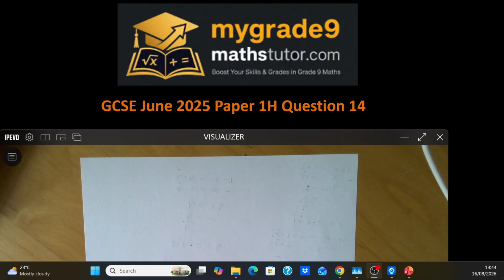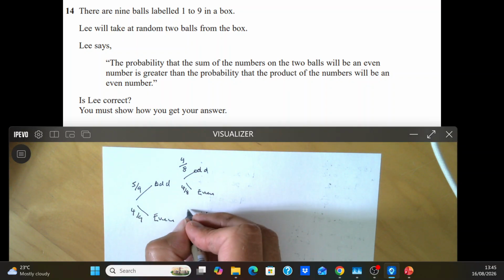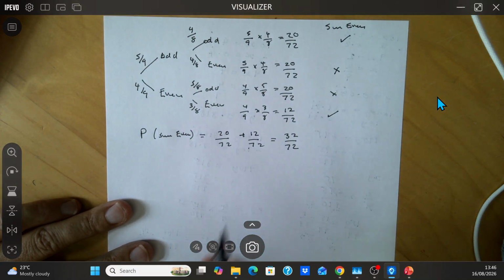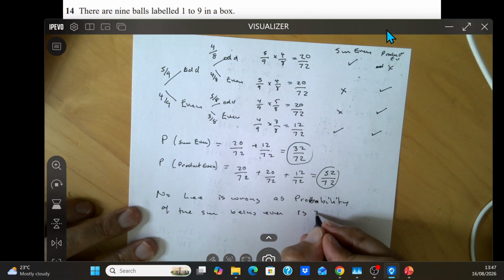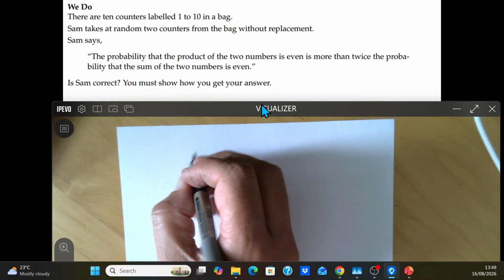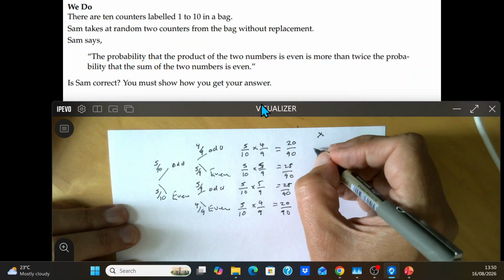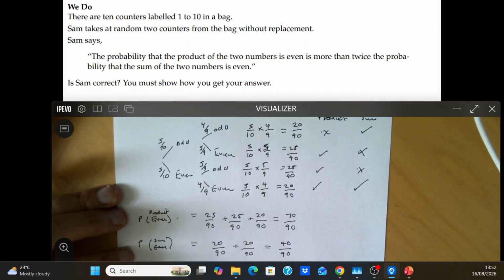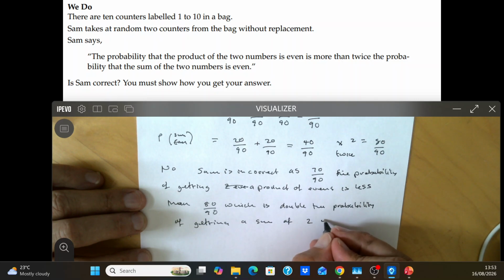GCSE Maths 1MA1 1H (June 2025) - Question 14| Grade 9 Walkthrough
A complete breakdown of Question 14 from the Pearson Edexcel GCSE Maths 1MA1 June 2025 (Paper 1H). What's in this video:
1. Guided Practice: A walkthrough of Q14 and a similar exam-style example.
2. Your Turn: Practice questions for you to try, complete with answers.